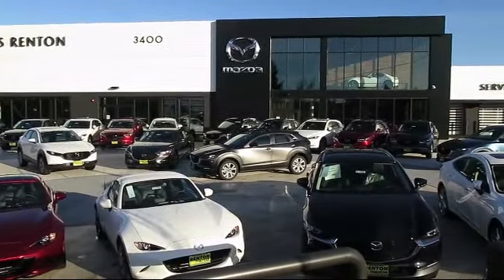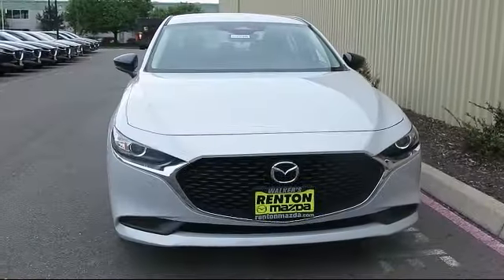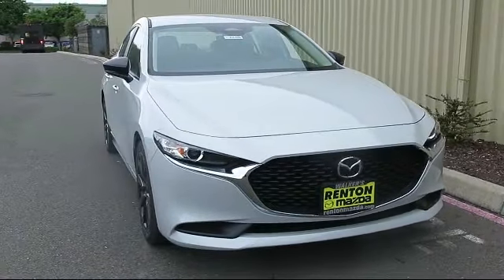2024 Mazda Mazda3 Sedan 2.5 S Select Sport Seattle Bellevue Renton Kent Auburn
2024 Mazda Mazda3 Sedan 2.5 S Select Sport Stock Number: WM4246 Vin:3MZBPABM9RM418705.

720 Rainier Ave S.